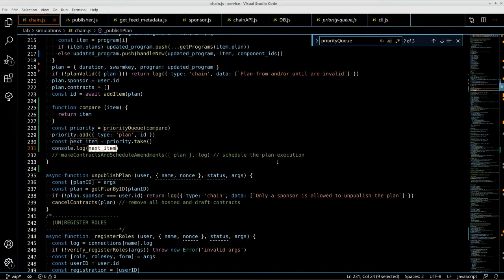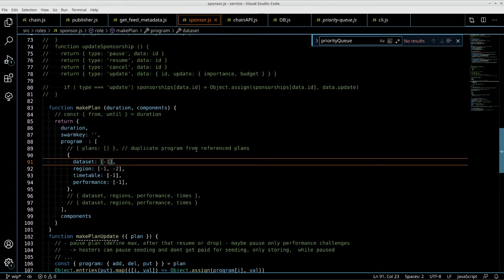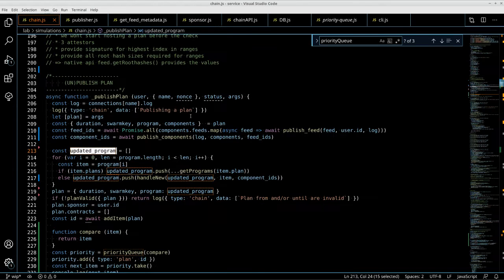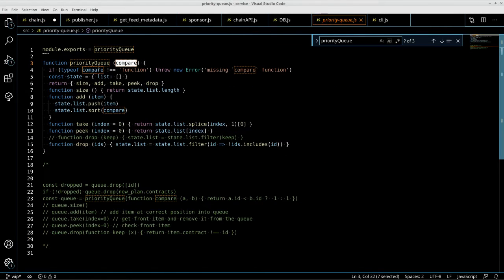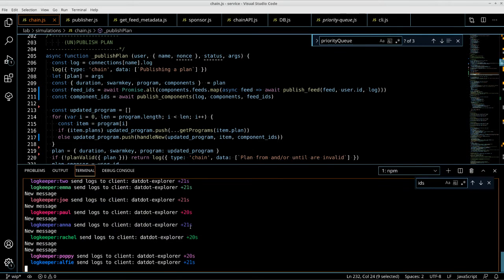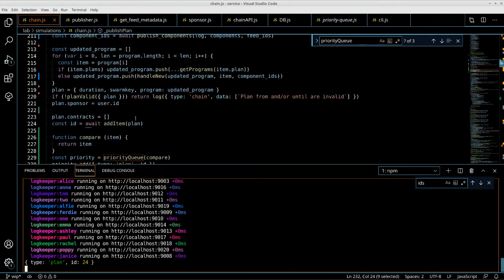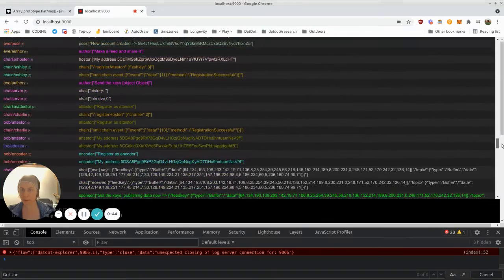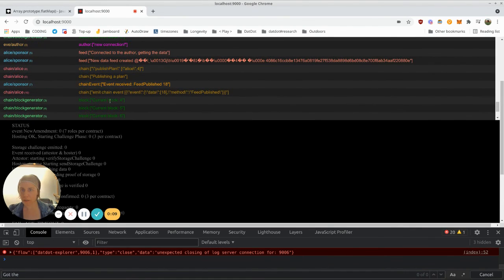[datdot worklog] Publish plan function done